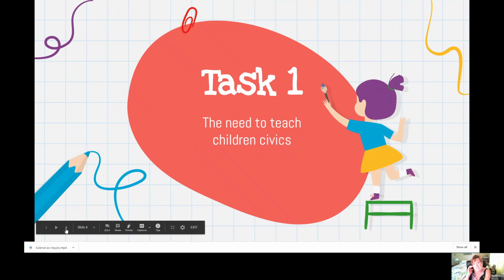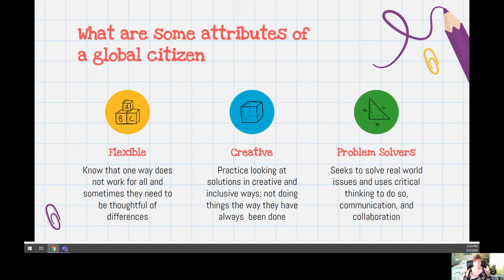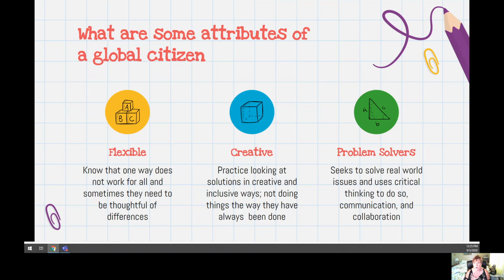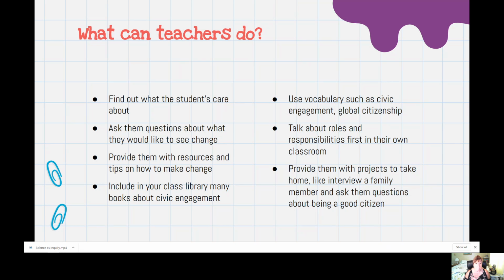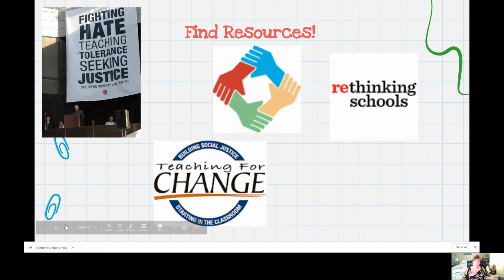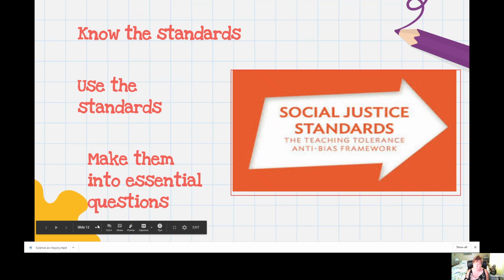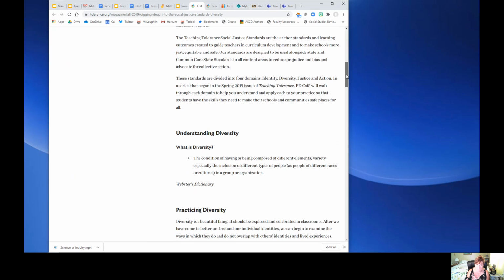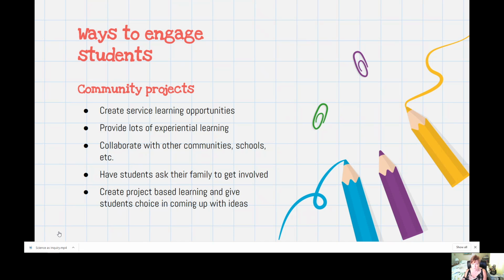Social Studies and Civic Engagement, Social Justice and Service Learning 1